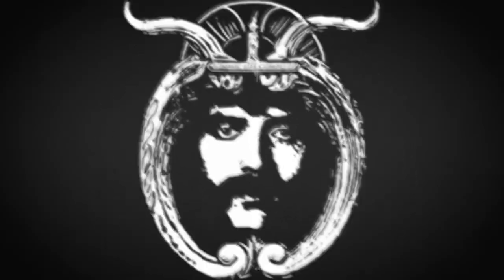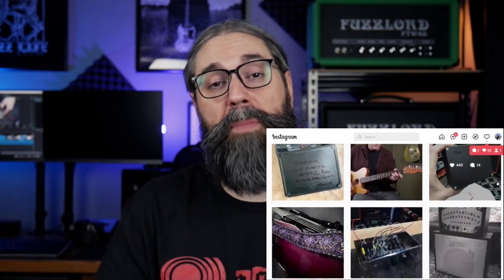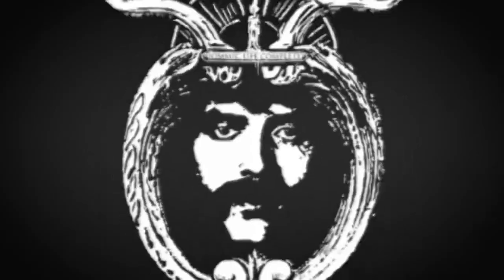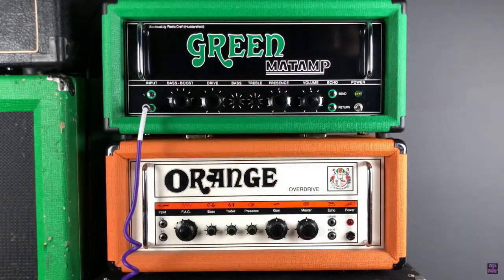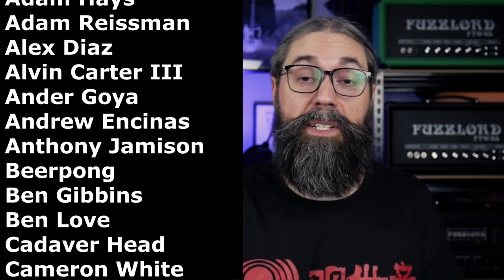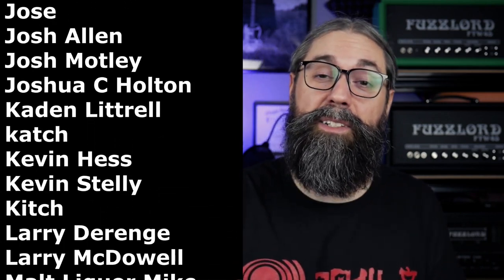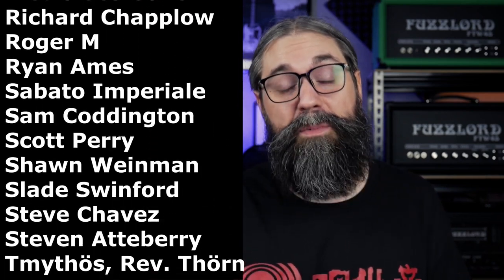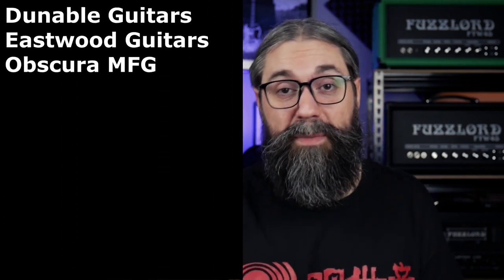Doom Metal Amps: GT120 VS OR120 Explained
Intro 0:00
What Makes The OR120/GT120 Different Than Many Other Amps 1:20
What Makes The OR120/GT120 Different From Each Other 4:56
Master Volume VS Non Master Volume 7:24
Pedals Inspired By These Amps 10:00
Outro/Credits 10:28

🎥 Camera/Audio Gear Used On This Channel:
Panasonic G7 Camera
Softbox Lights
SM57 Microphone
Focusrite 2i2 Audio Interface
Focusrite 18i20 Audio Interface
Two Notes Captor Load Box